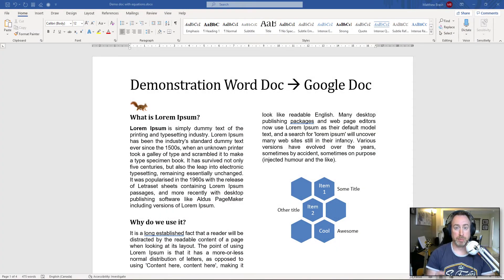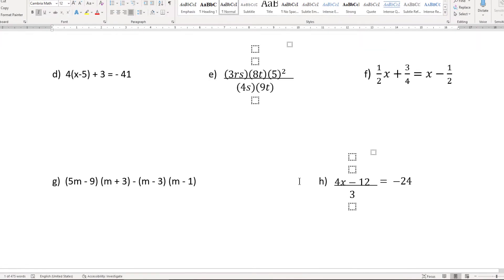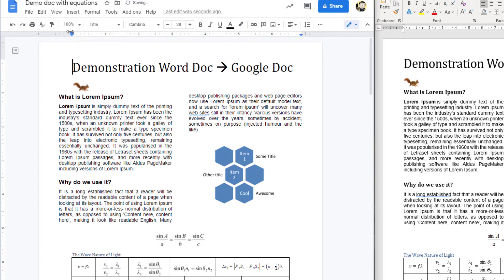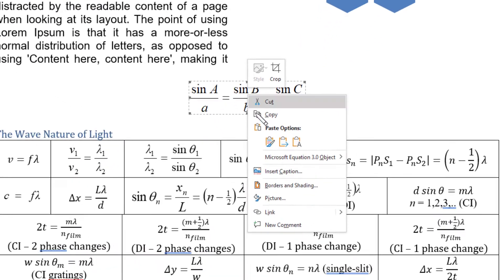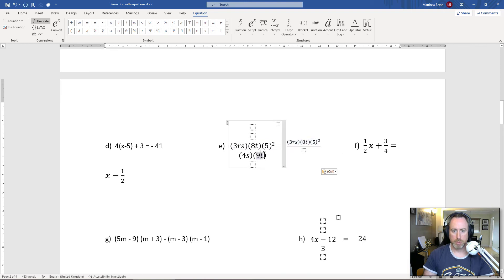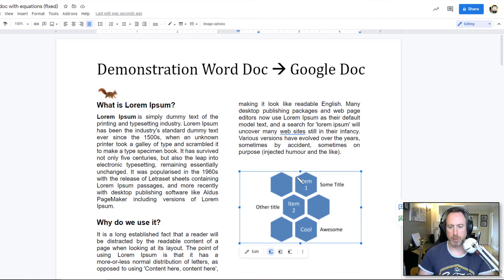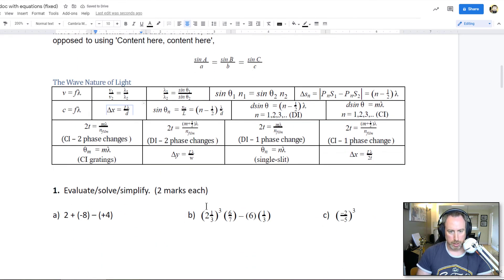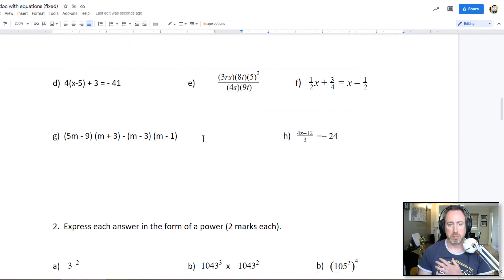Converting Word Docx to Google Doc with Equations and Diagrams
Probably a longer-than-necessary look at how converting from a Word document (.docx) which contains special formatting, equations, pictures, and diagrams to a Google Doc can be done fairly painlessly. Does it require a bit of work? Oh sure, but so does translating from one language to another. And Google Docs are awesome, so let's go!

0:00 Intro
0:26 The demo Word file
1:48 Converting to Google Doc
3:43 Cleaning up the Word Doc First
6:20 Converting the "Fixed" Docx File